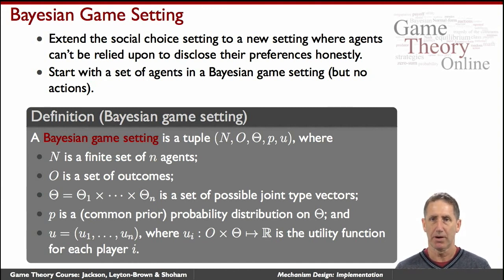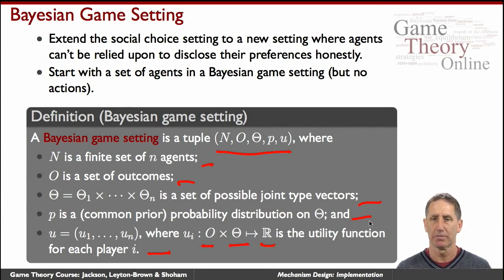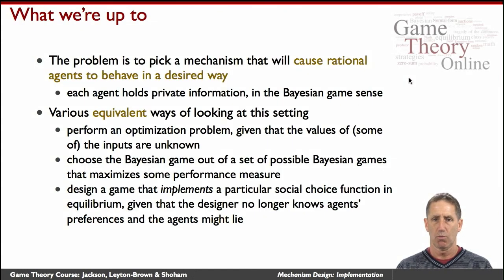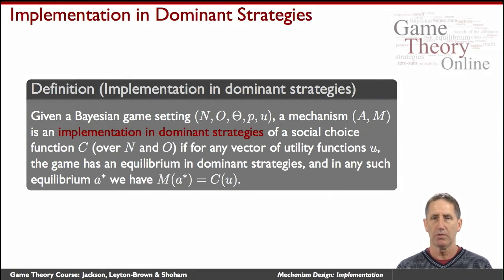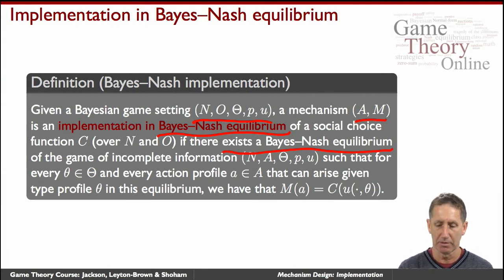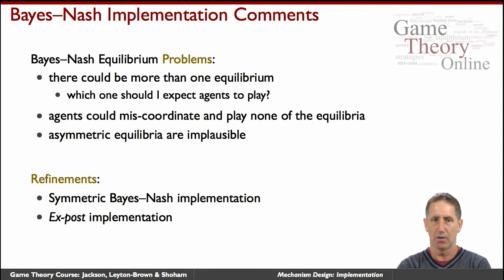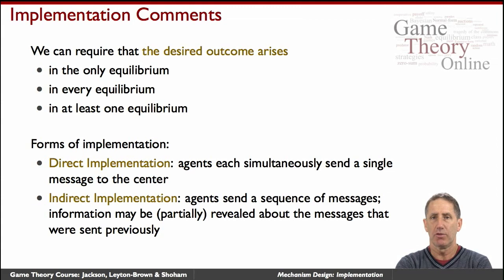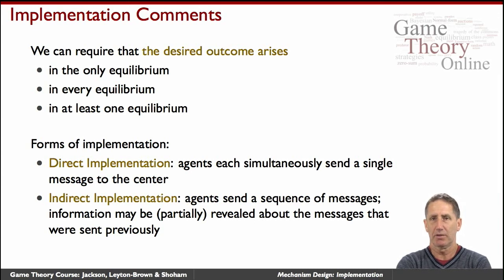Game Theory Part 2 2 02 Mechanism Design Implementation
formally defines the mechanism design setting, and formally defines what it means to implement a particular goal or outcome.  It features Yoav Shoham (Stanford).